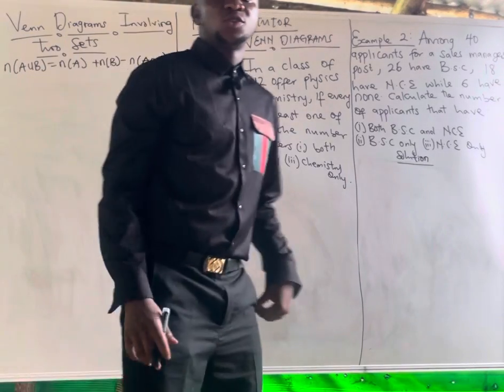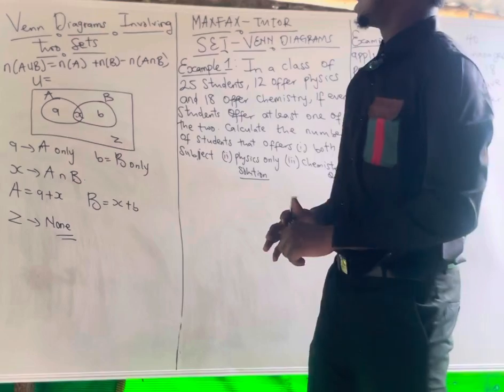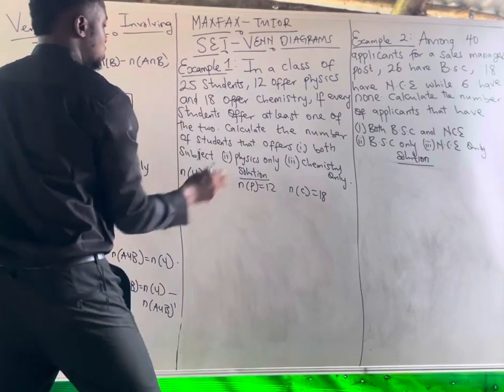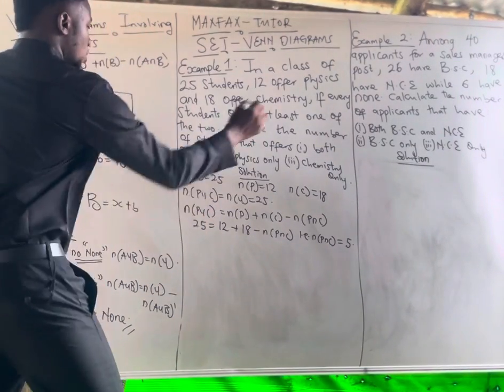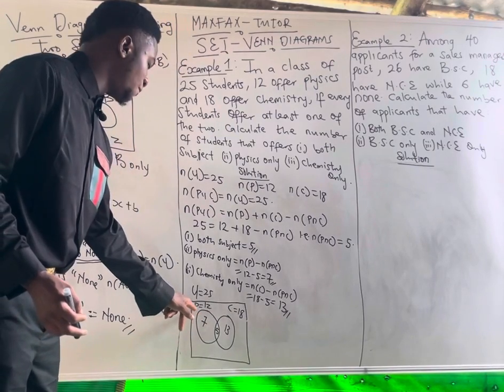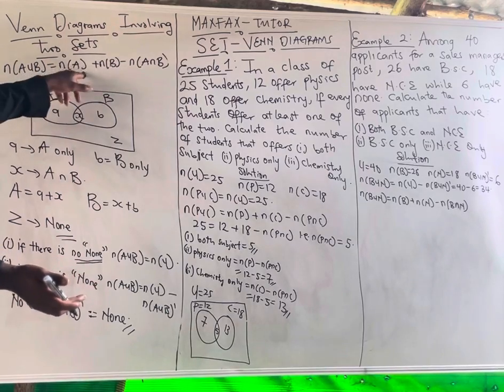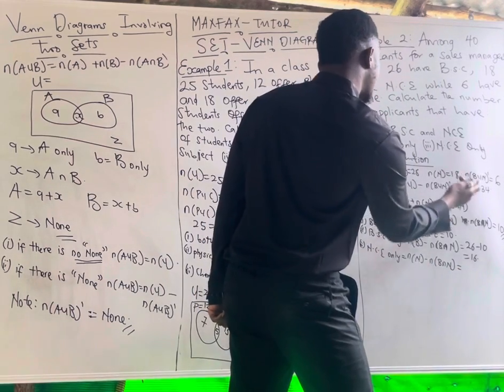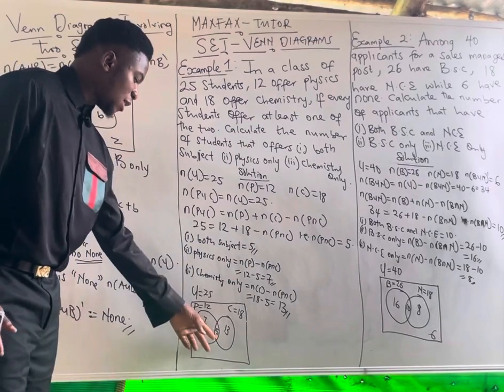APPLICATION OF VENN DIAGRAM INVOLVING TWO SETS(MAXFAX)